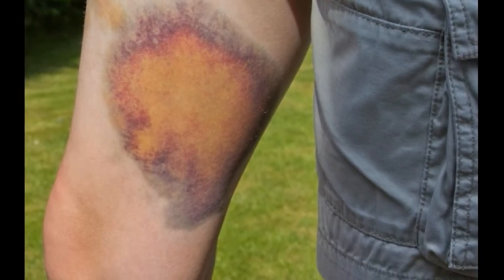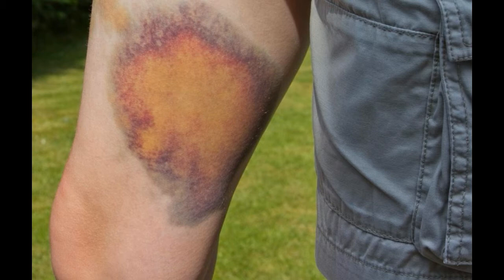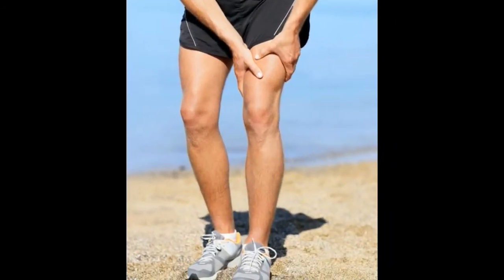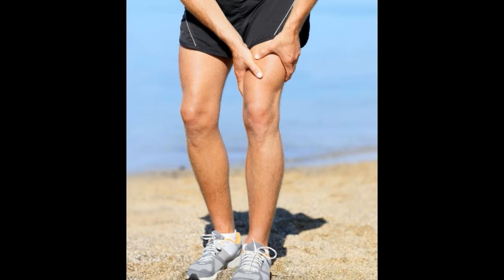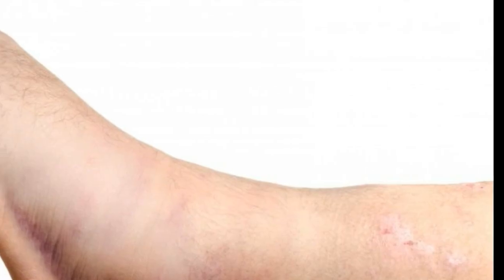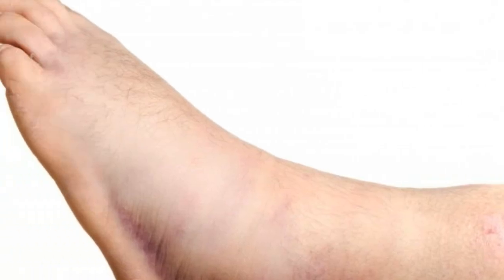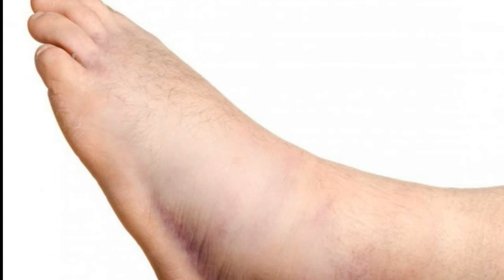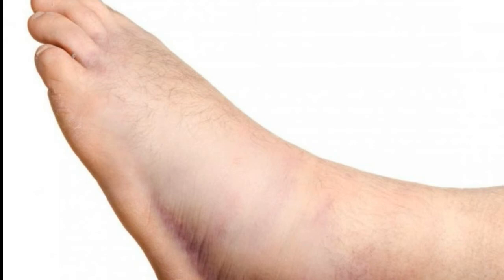What are the Common Causes of Swelling in One Leg